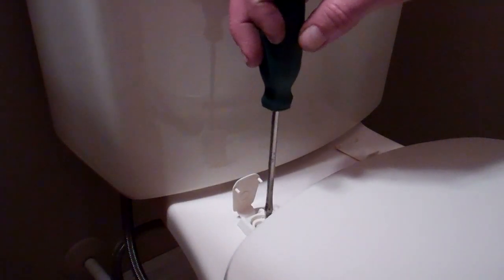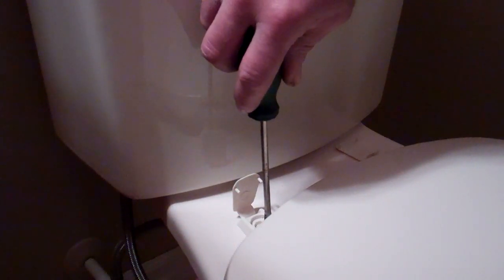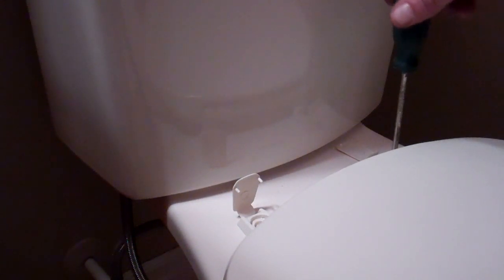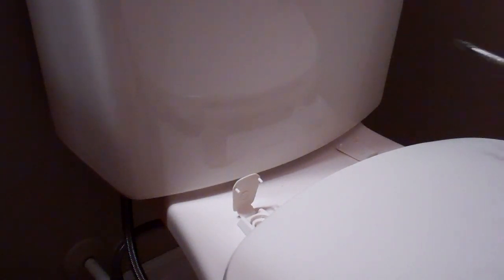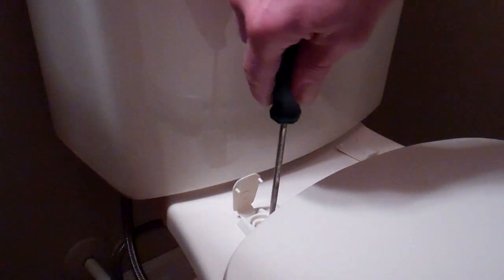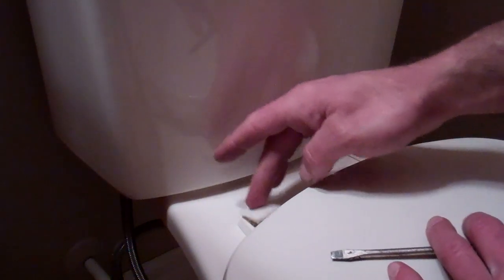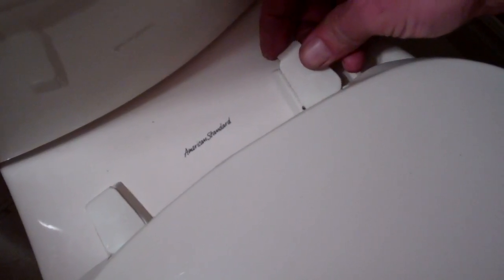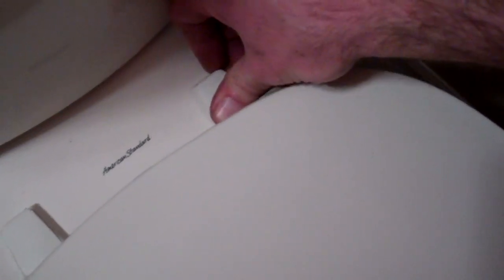How to replace a toilet seat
Removing an old toilet seat and installing a new seat.